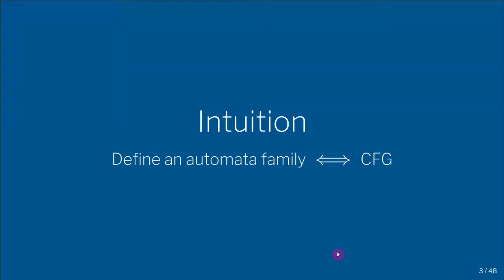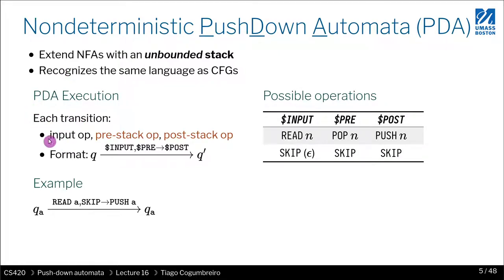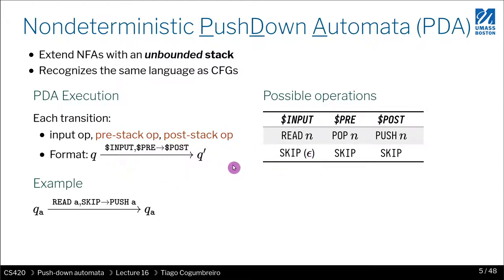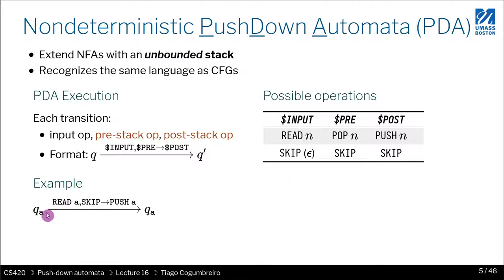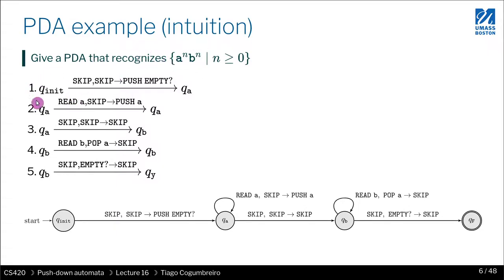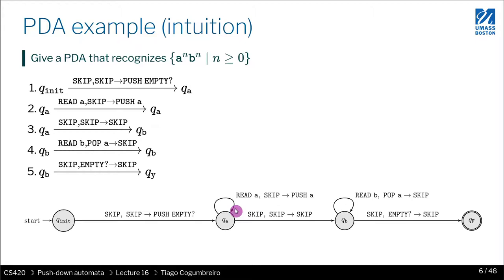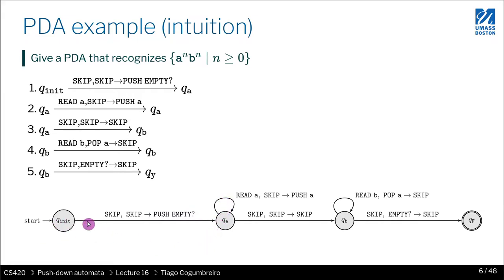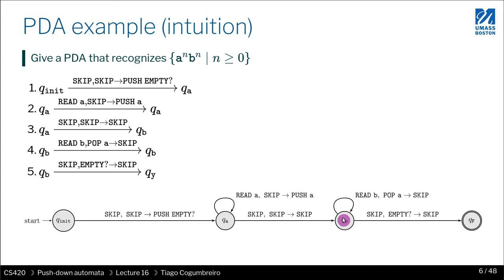CS420 16 01 PDA Intuition